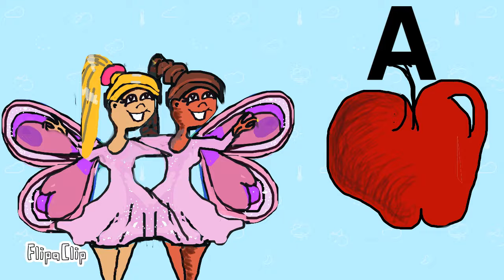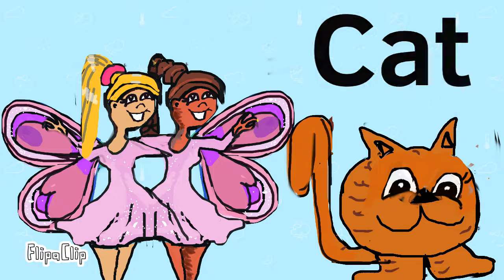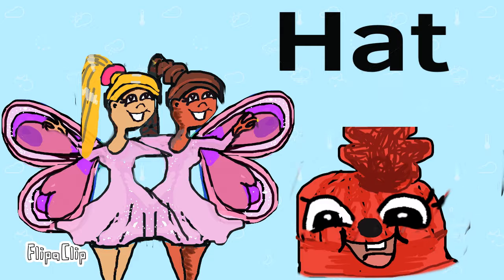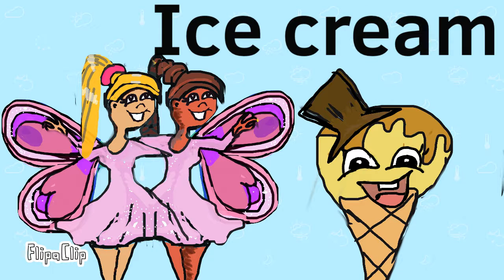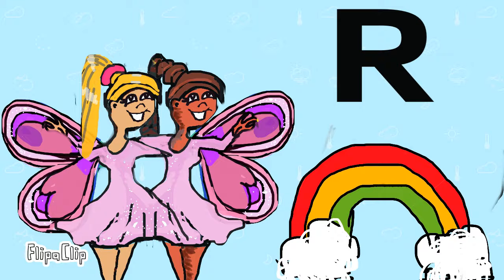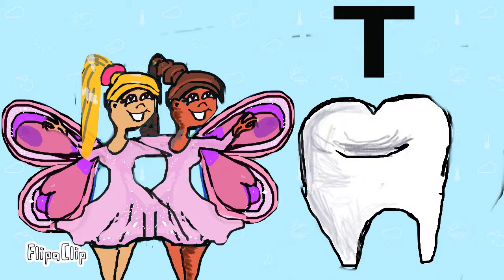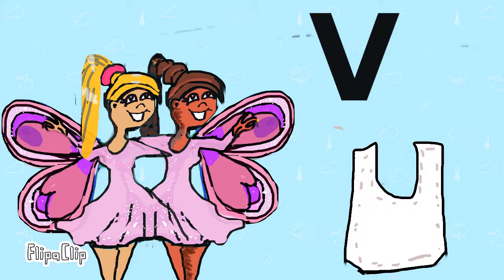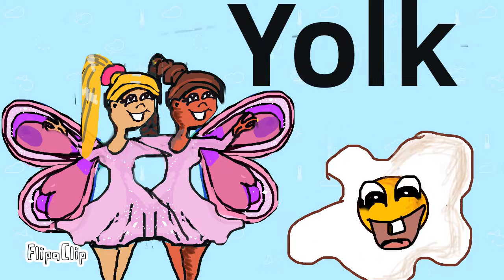Learn the alphabet abc with words and drawings ,no music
Learn the English alphabet with words and pictures, no music has been added to the video for better concentration.